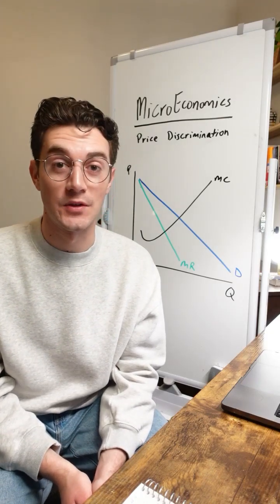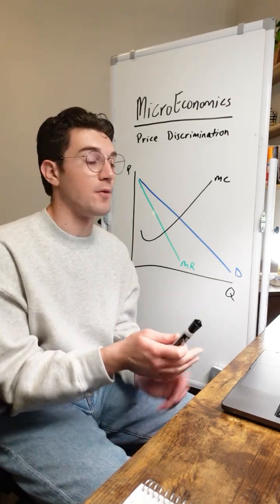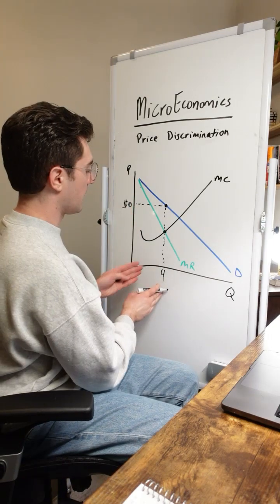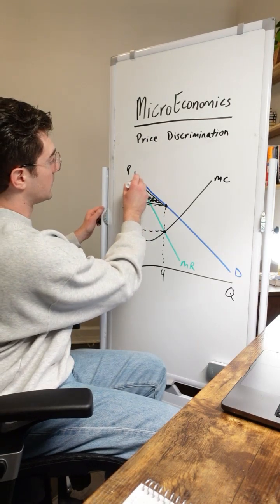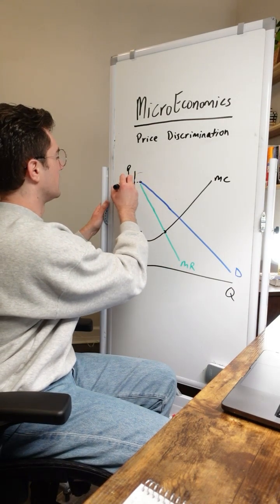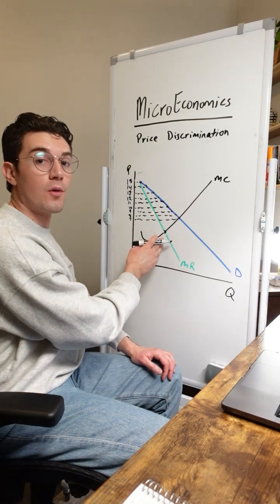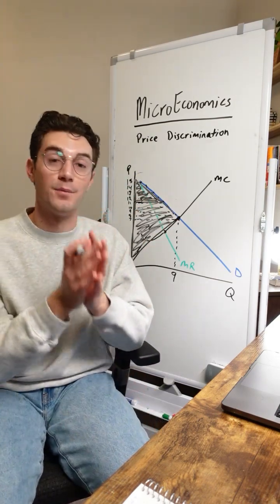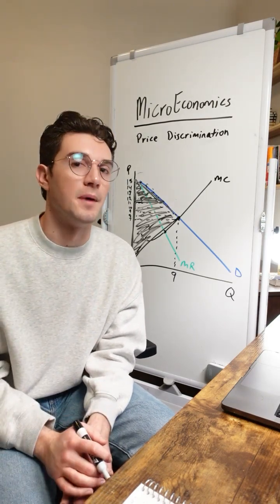Price Discrimination visually explained with a monopoly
College students: for your Microeconomics final exam, this is what you need to understand about PERFECT PRICE DISCRIMINATION (commonly covered with monopolies)

If you want to see where you stand for your exam... go take my FREE PRACTICE EXAM in my bio.

If you need someone to explain you this entire class in one night... go check out my MICROECONOMICS CRAM KIT in my bio.